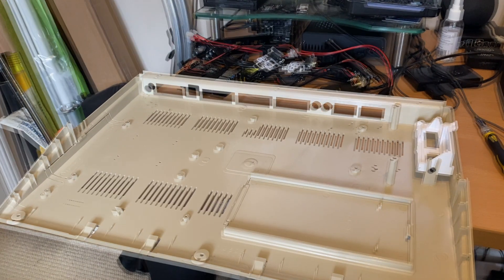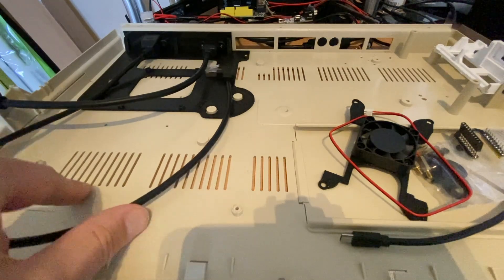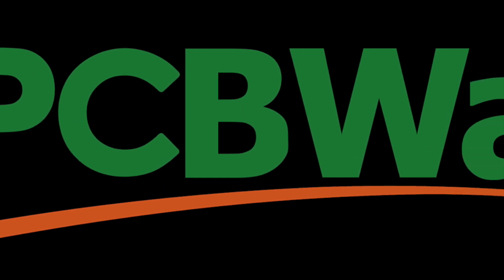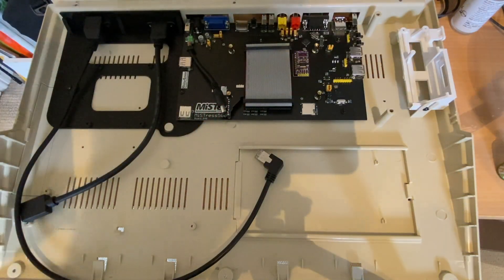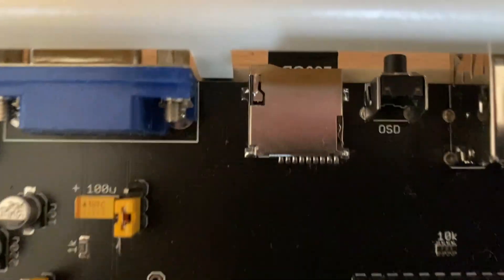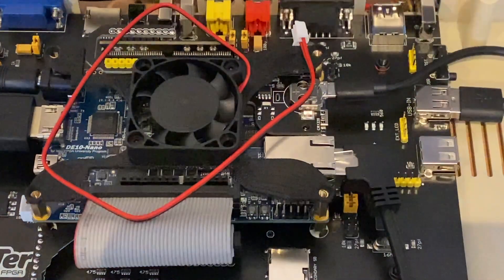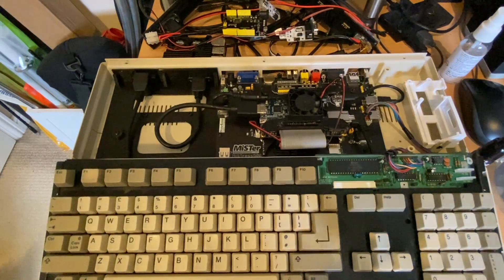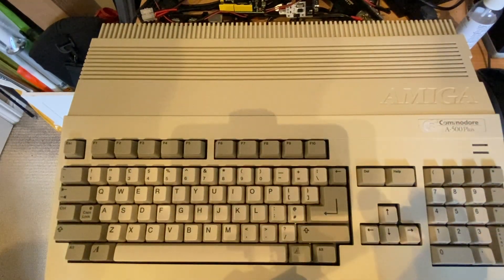Amiga 500 MiSTer + MiSTress 500 : Build Your Own Amiga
This video shows how to build your own Amiga 500 MiSTer FPGA (DE10-Nano) with a MiSTress 500 board.

Components:
Amiga 500 Case
Amiga 500 Keyboard
Terasic DE10-Nano (MiSTer FPGA)
MiSTer 128MB SDRAM Module
MiSTer RTC

The unofficial "A500 Maxi". With all the functionality of the A500 Mini, but with a full QWERTY Amiga 500 keyboard and FPGA supporting all available MiSTer cores.